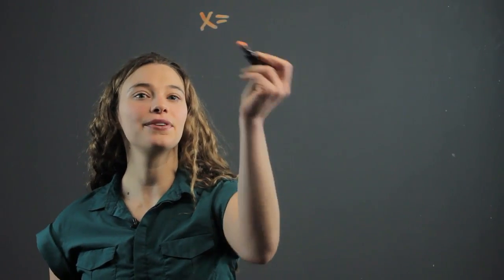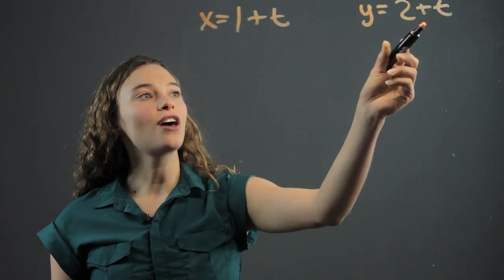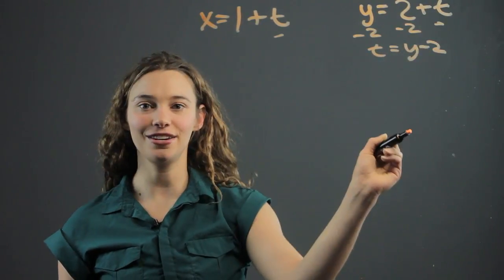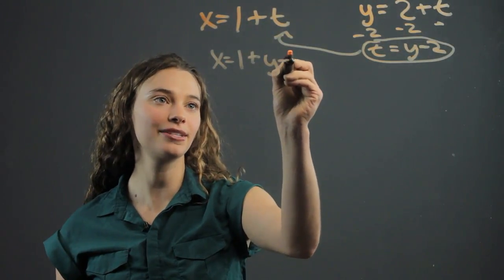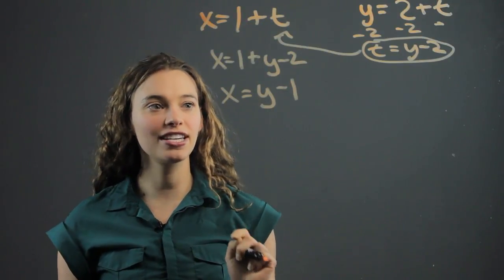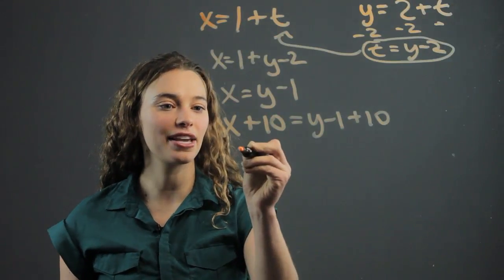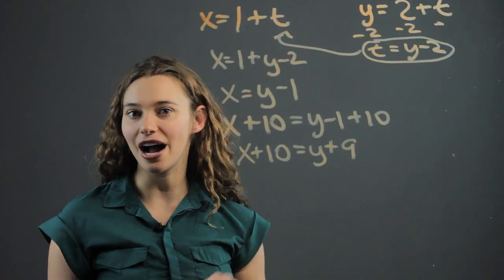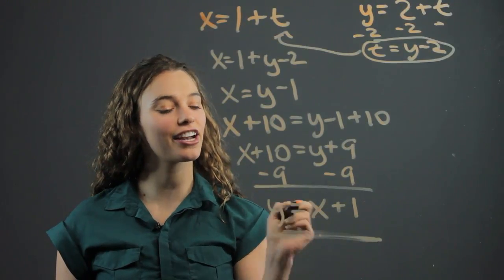How to Write Equations in a Slope-Intercept Parametric Equation : Math Concepts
Writing equations in a slope-intercept parametric equation will require you to write X something equals Y something. Write equations in a slope intercept parametric equation with help from a math professional in this free video clip.

Series Description: Many math concepts aren't nearly as complicated as people would have you believe. Find out about math concepts with help from a math professional in this free video series.